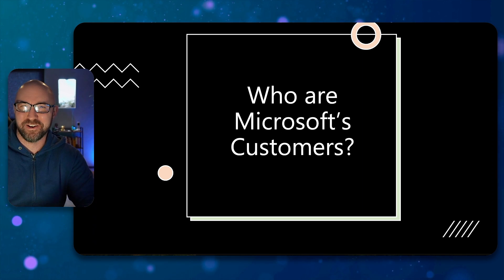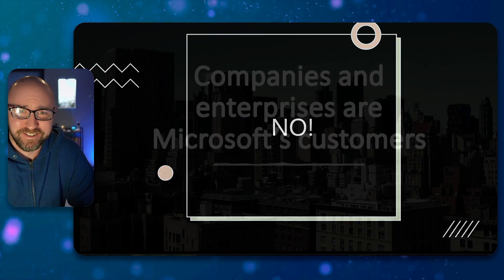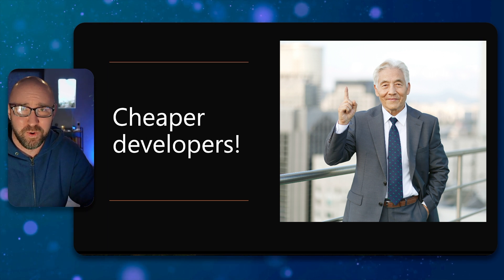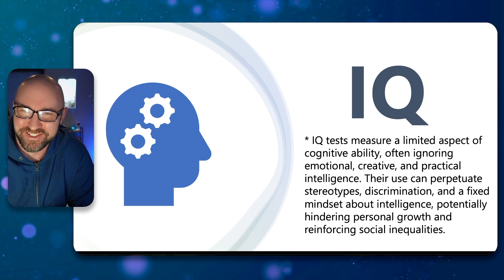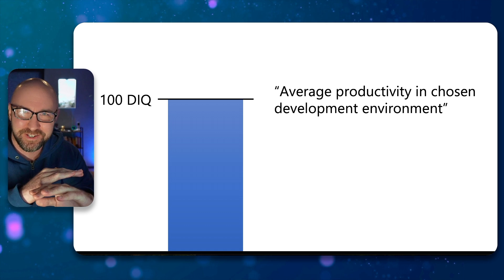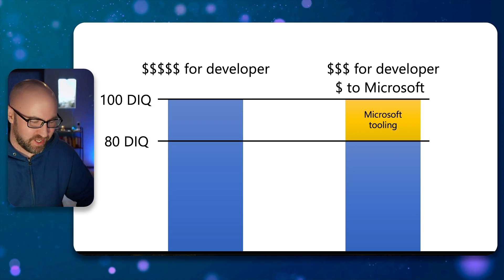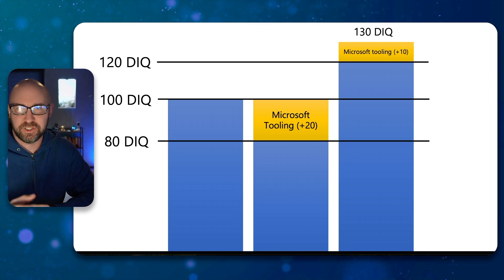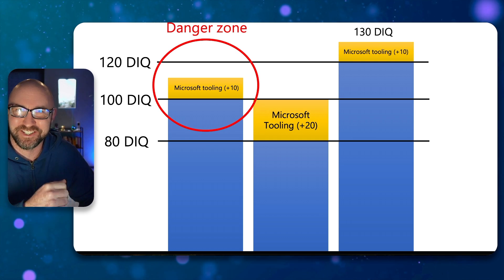Which developers will survive Microsoft GitHub Copilot AI?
Which developers are going to be okay in the coming AI tooling wave that Microsoft is bringing with Copilot? My thoughts on the topic, plus a discussion on Developer IQ.

0:00 Who are Microsoft's actual customers and what do they want?
1:22 Developer IQ and tooling's impact on it
4:44 Which developers will be most impacted?
5:44 Who else is Microsoft gunning for?
6:33 My advice for different levels of developer for surviving the AI wave

(this is a re-upload as there was a glitch in the previous version - my apologies!)